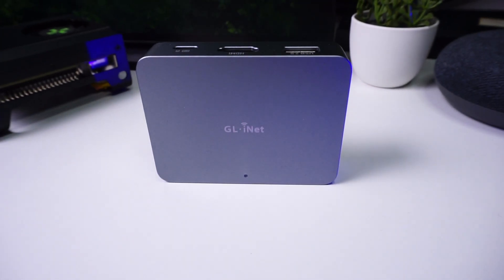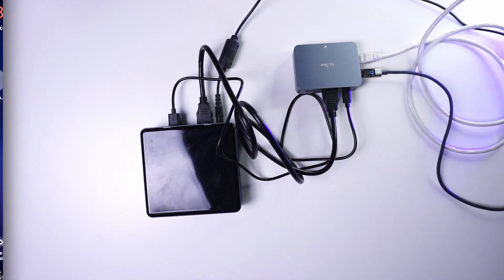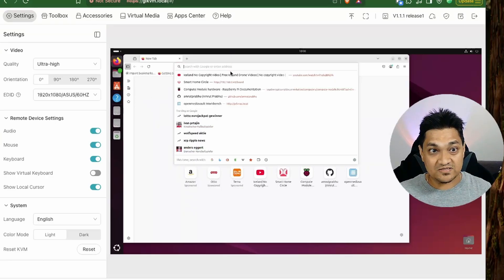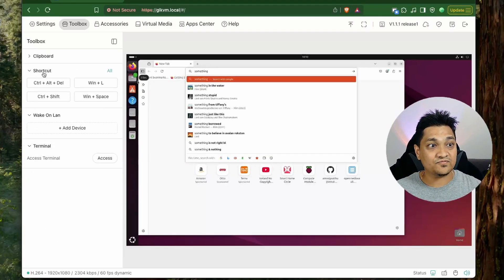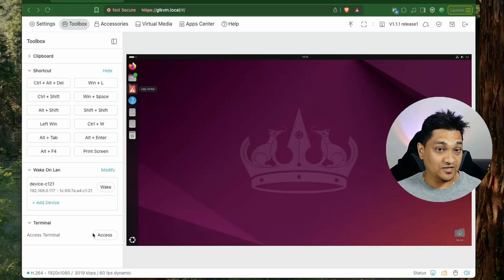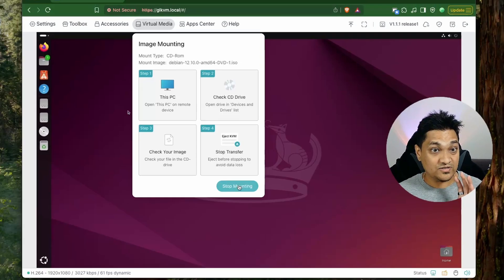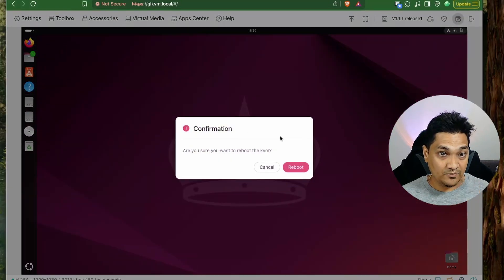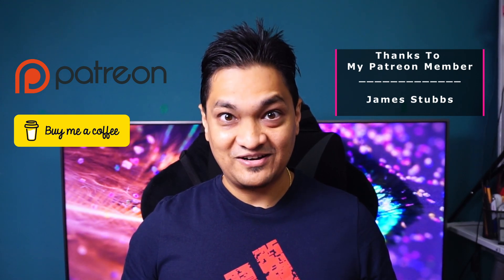$79 GLiNet Comet KVM - Is This KVM Over IP Worth The Price??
This KVM from GLiNet called the Comet KVM is a KVM over IP. We can securely remote access any computer with this device.

Chapters
00:00 - GLInet KVM Overview
00:16 - What's In the box
00:30 - Device Specification
01:05 - Setting Up The Device
01:27 - Exploring Full KVM Features
09:28 - Open-source GitHub Link
09:57 - ATX Power Board For Power Switch
10:19 - Price & Delivery
10:35 - What's next?